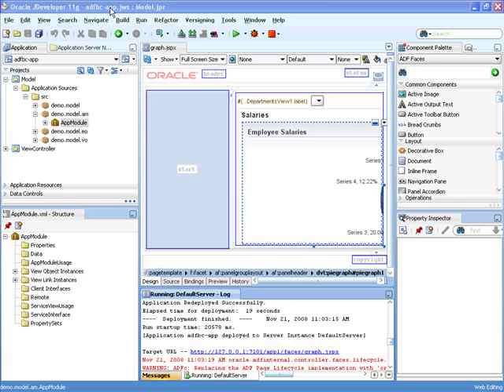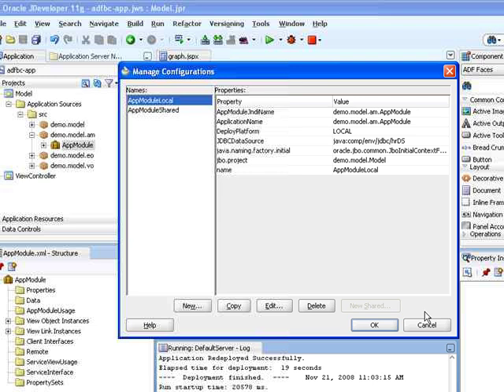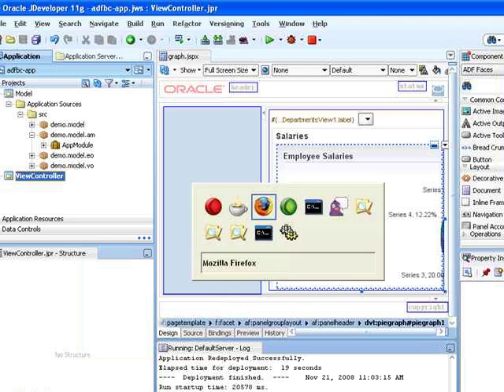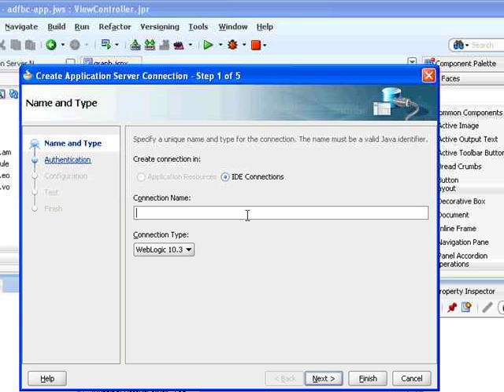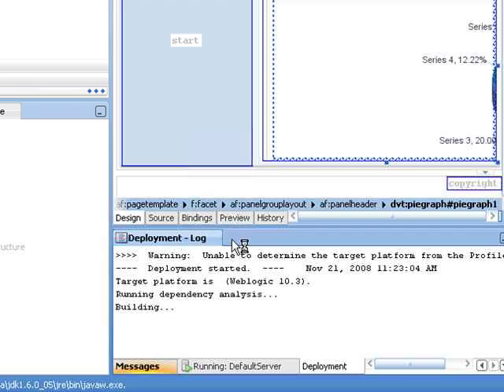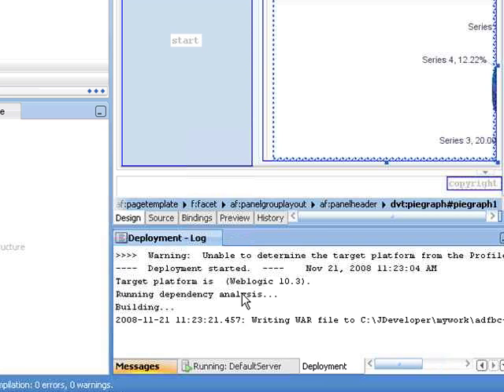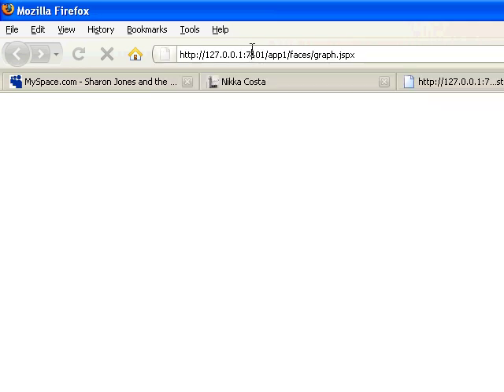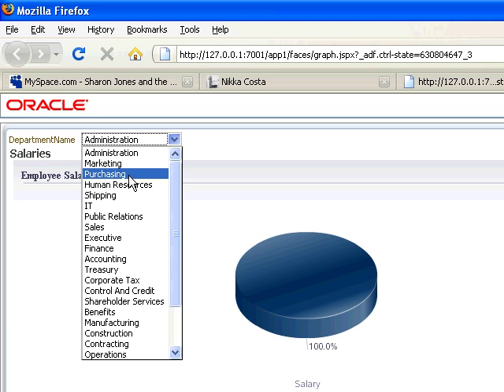Simple ADF Deployment to WebLogic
How to directly deploy an ADF application onto a WebLogic instance from JDeveloper